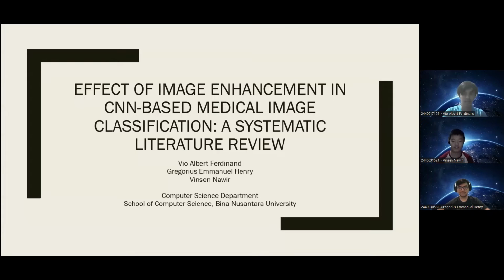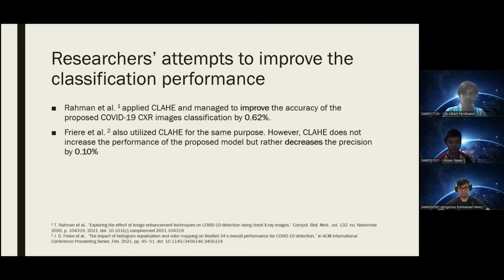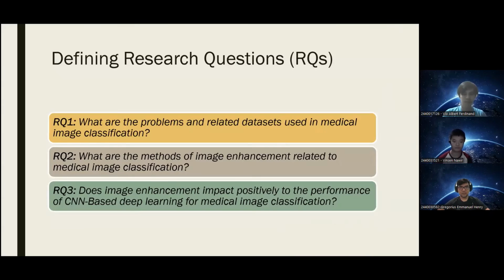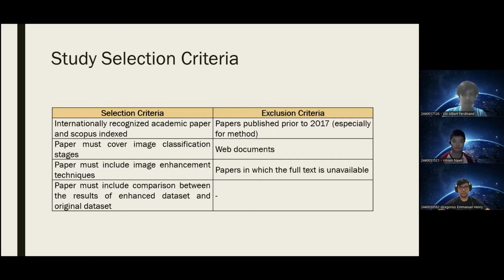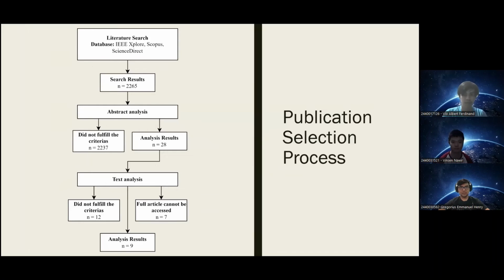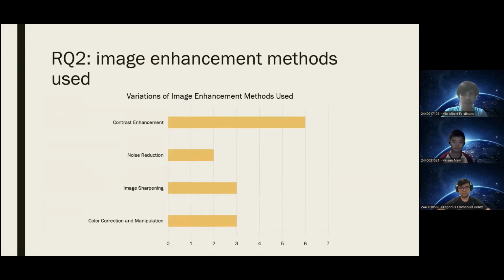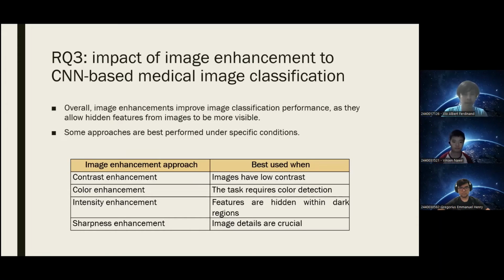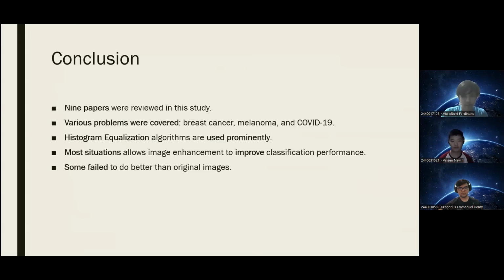Final Exam RMiCS - Paper Presentation by Group 20 - LC01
COMP6696001 - Research Methodology in Computer Science
Group 20 - LC01

Paper Title: Effect of Image Enhancement in CNN-Based Medical Image Classification: A Systematic Literature Review

Group Member:
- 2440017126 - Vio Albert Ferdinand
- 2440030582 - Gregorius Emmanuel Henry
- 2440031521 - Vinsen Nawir